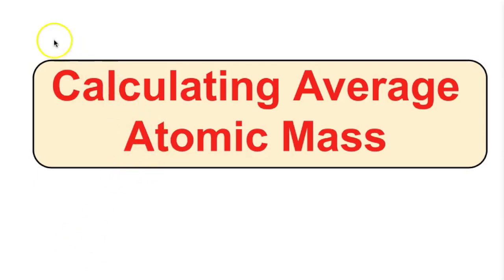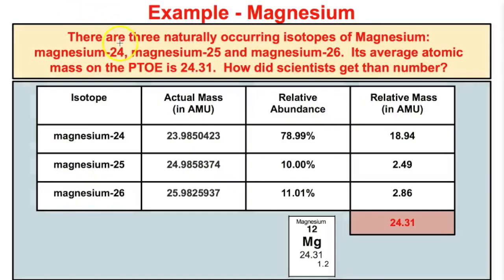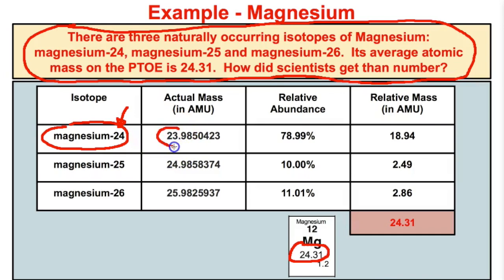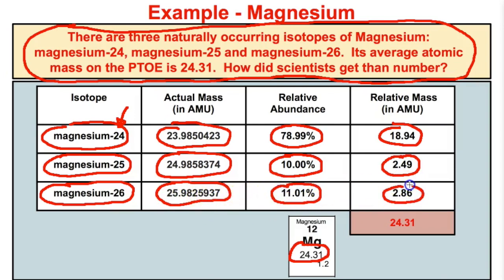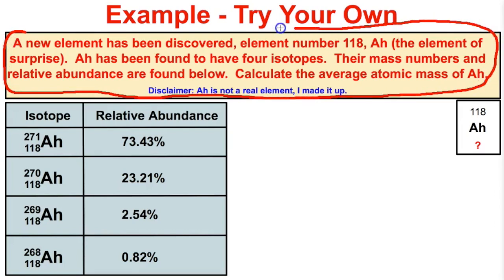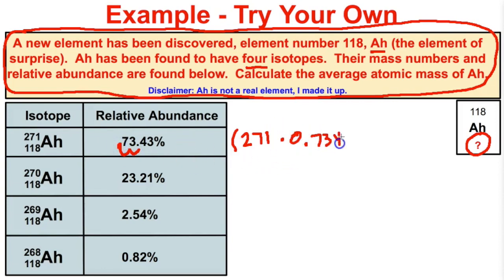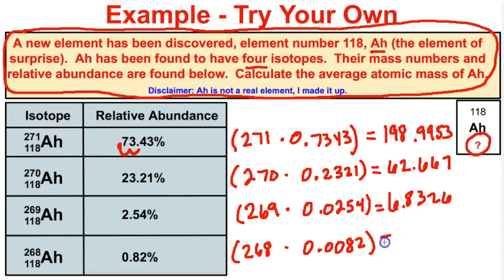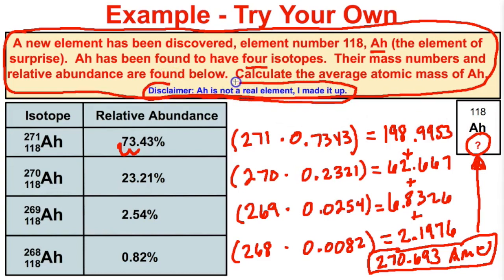How To Calculate an Element's Average Atomic Mass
In this video we will learn about average atomic mass and how it is calculated for all of the elements on the PTOE.  We will also work an example problem out.